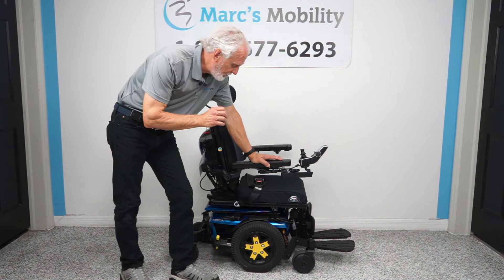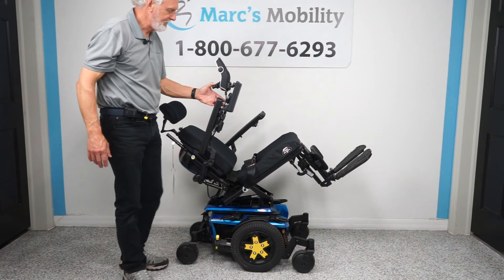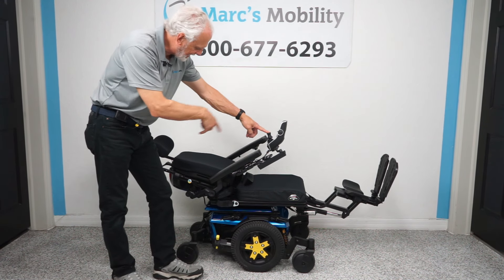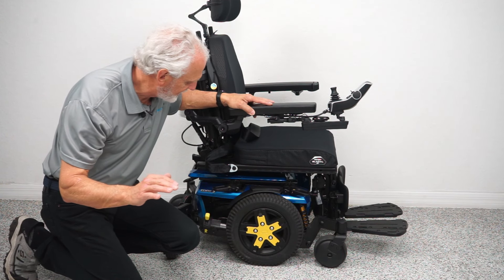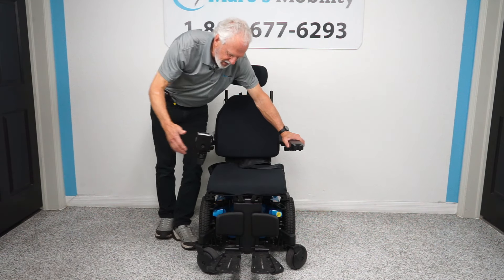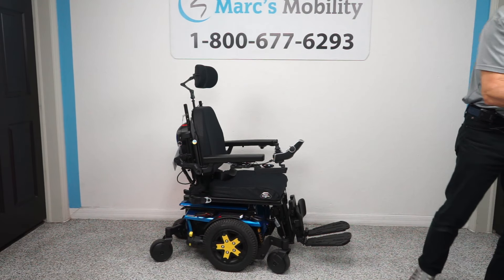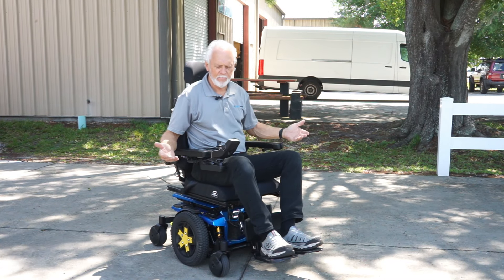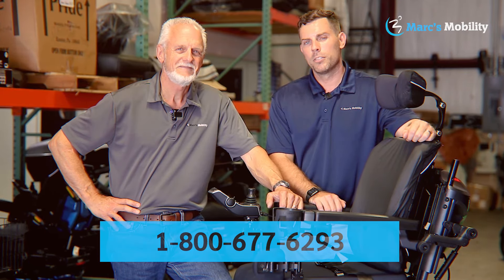Quantum Edge 3 with Electric Tilt, Recline, and Legs - Review #6911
This Quantum Edge 3 Power Wheelchair is in Like New condition and only has 2 miles of use! This Q6 Edge 3 features a 18" x 18" adjustable seat, Power Tilt, Power Recline, Power Articulating Legrests, Q-Logic 3 joystick , fender lights and 14" solid drive tires. The design of the Edge 3 is for the most advanced power chair experience ever! Upgraded SRS (Smooth Ride Suspension) provides a smooth, comfortable ride and advanced stability. Also, the Quantum Q6 Edge has a 20.5" Turning Radius offering exceptional maneuverability in tight spaces. The Pride Mobility Quantum Q6 Edge is a great riding chair and is the perfect choice for those who demand maximum stability and true all-around performance! If you're looking for a high quality power chair at an exceptional price be sure to check out the Quantum Q6 Edge today!